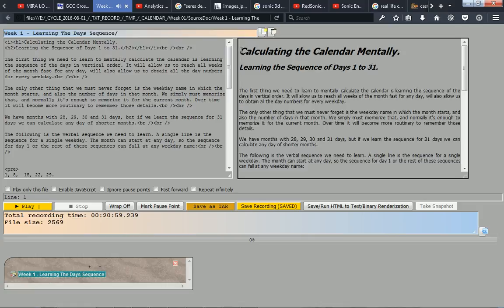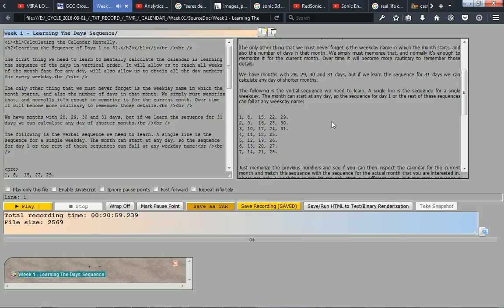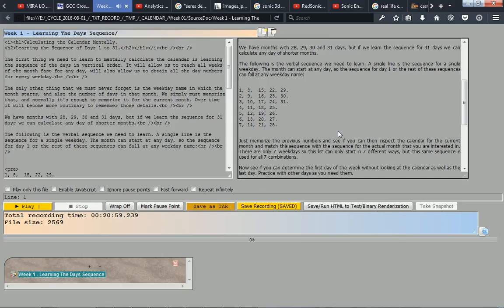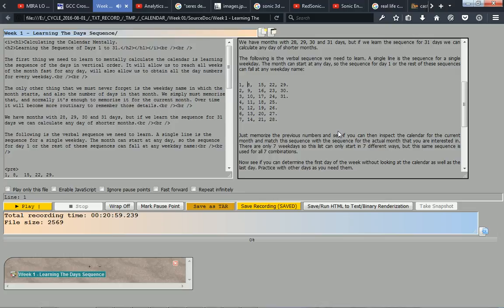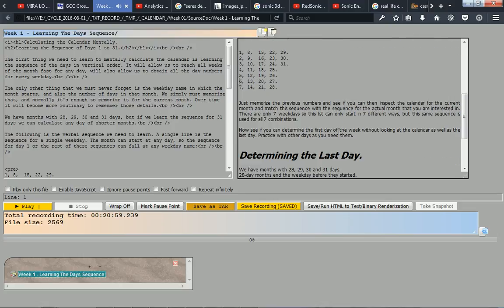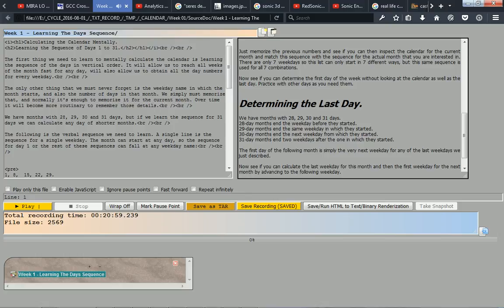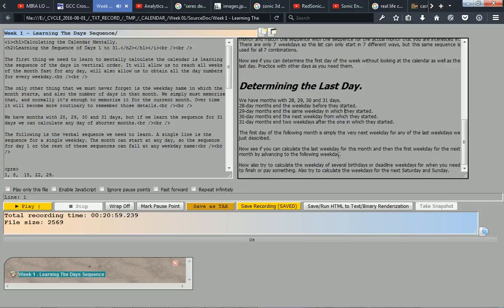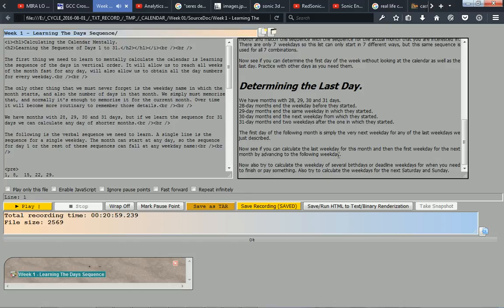Week 1 - Calculating the Calendar Mentally. Learning the Sequence of Days 1 to 31.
In the first week of this course, we will learn how to calculate any day number with its weekday name for the current month. It's really very simple. Check back the video for any future links.